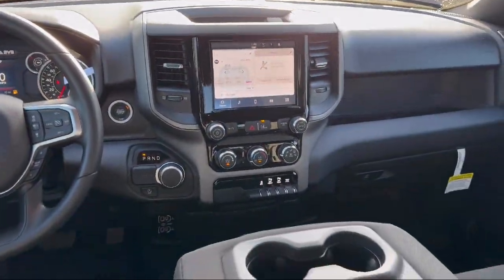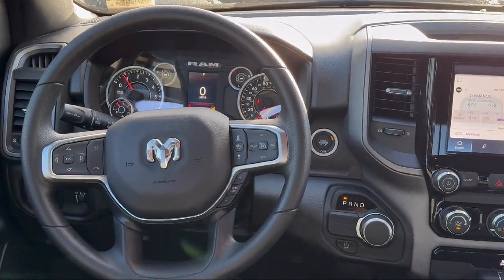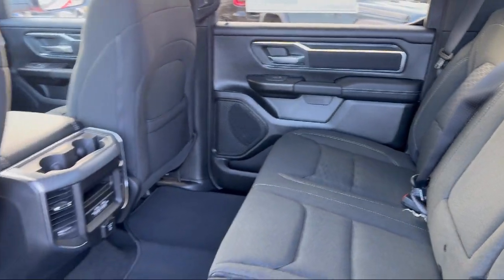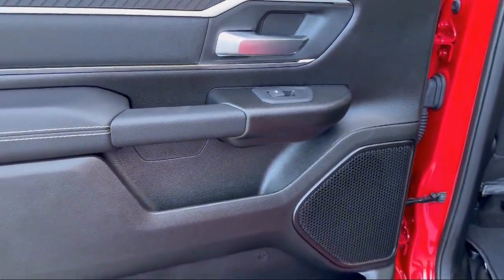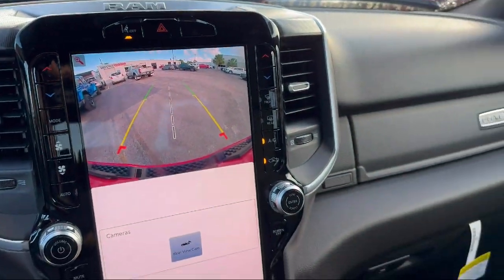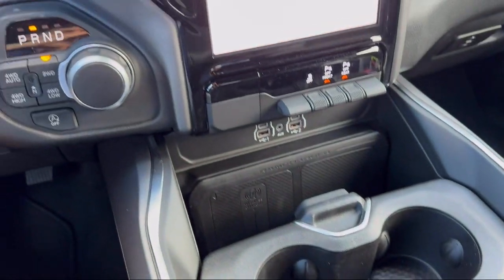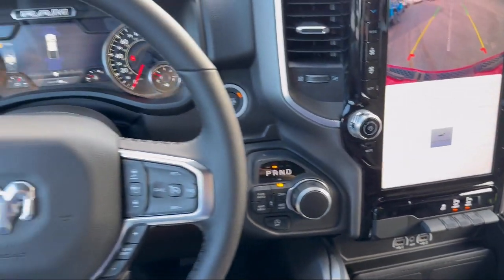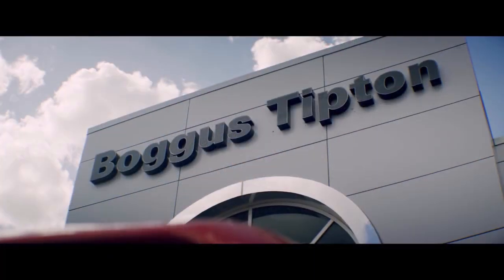2025 Ram 1500 Big Horn/Lone Star Crew Cab Brownsville Harlingen McAllen Weslaco Port Isabel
2025 Ram 1500 Big Horn/Lone Star Crew Cab Stock Number: R600322 Vin:1C6SRFFP3SN600322.

2101 Central Blvd.